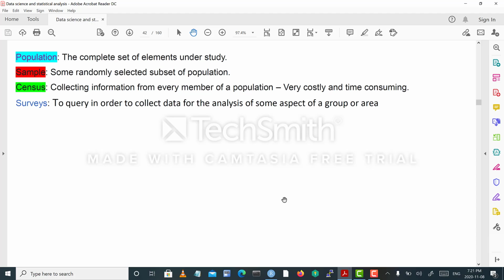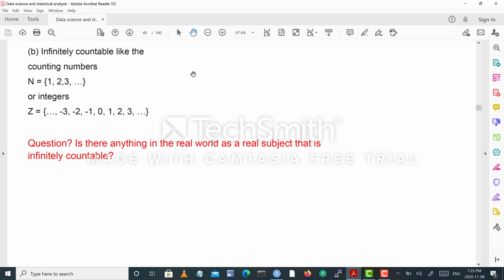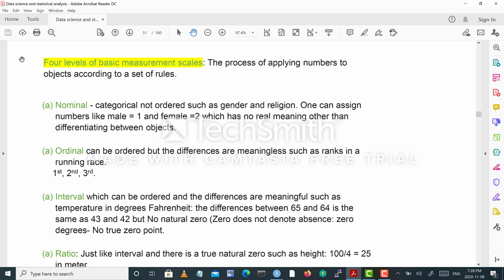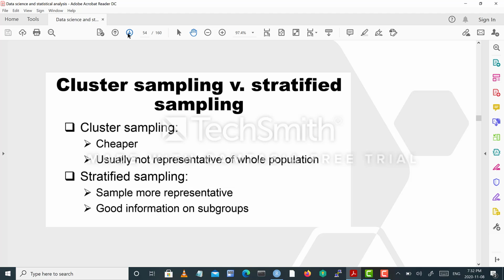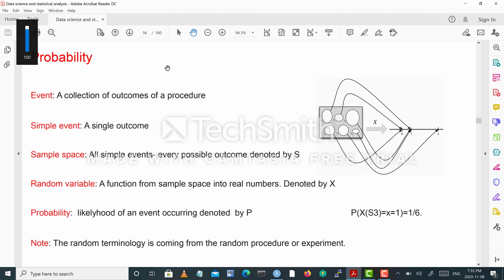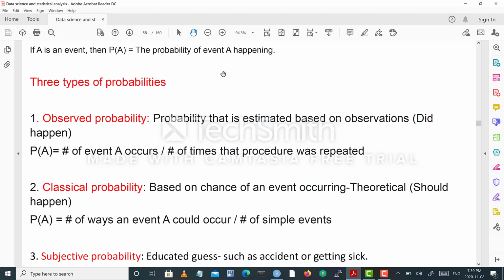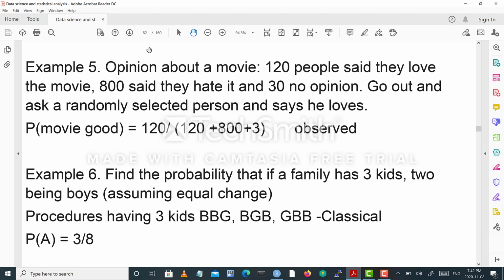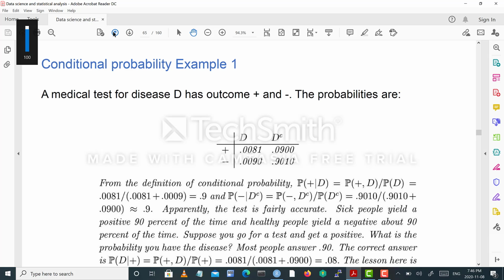Statistics with R - Part 2 Big picture continued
This is the second lecture of the course Statistics for everyone towards data science with R. In the third lecture I will preview the basics objects of R coding.